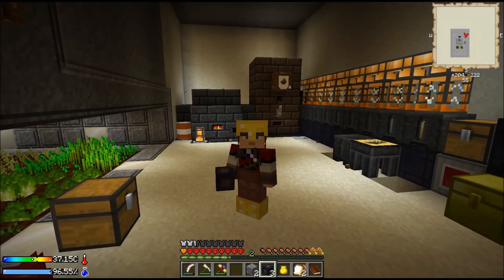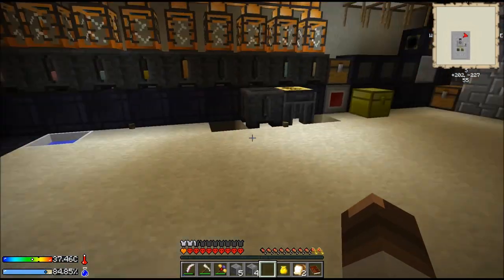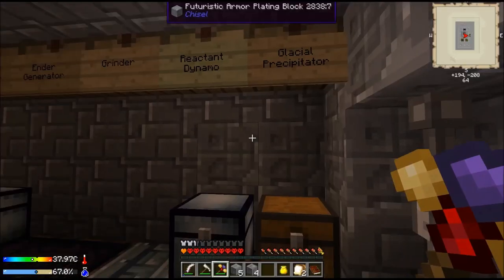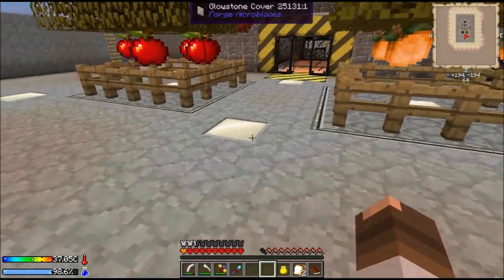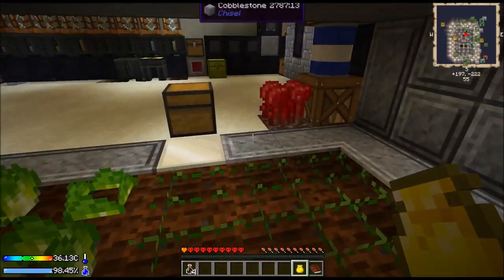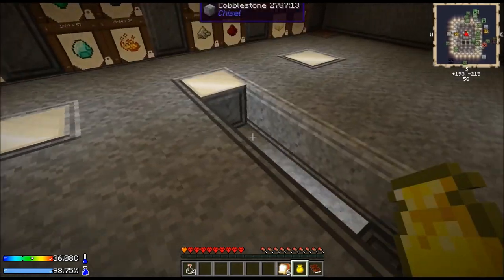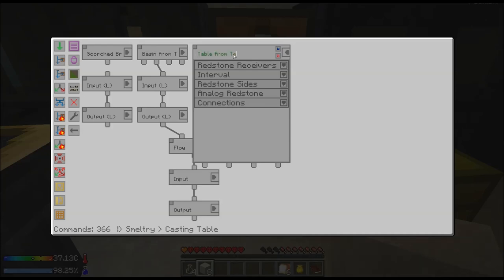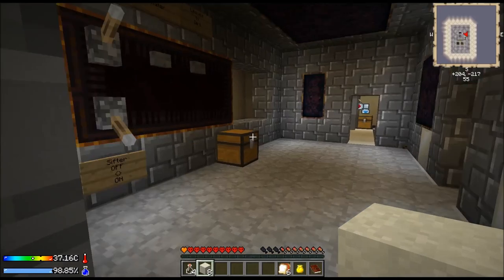Squirrel! - Crash Landing S01 E26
Today we get sidetracked with a bunch of upgrades around the base.